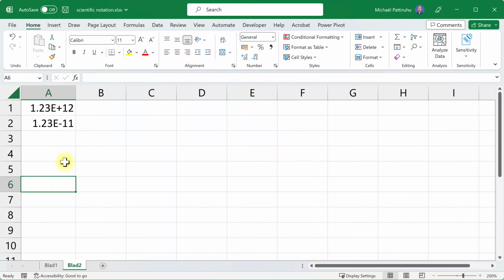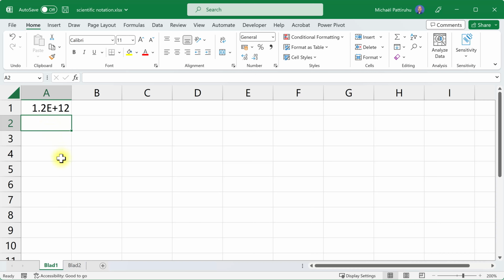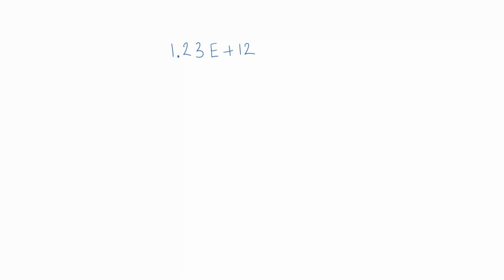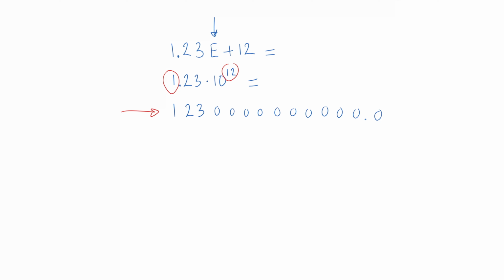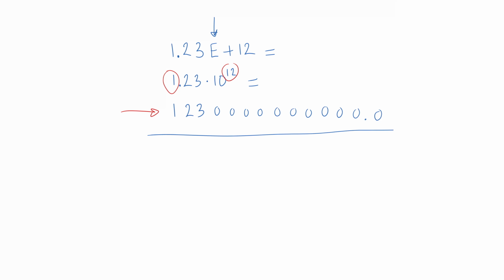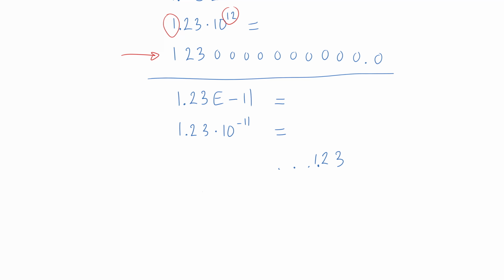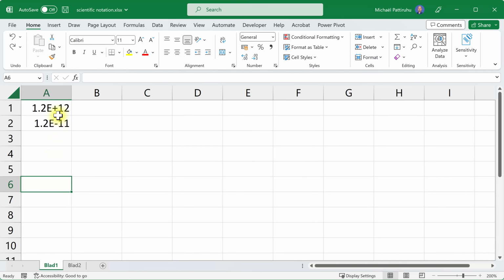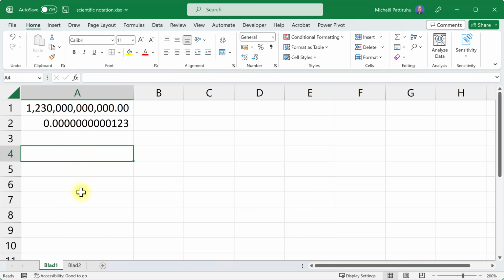What does the letter 'E' mean and how do you get rid of them?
The letter 'E' in a number indicates an exponent of 10. This is the scientific notation and occurs when you have very big or very small numbers. You can get rid of the letter 'E' by changing the number format.